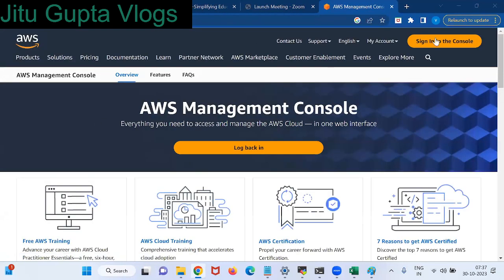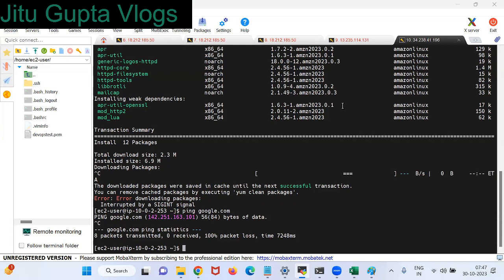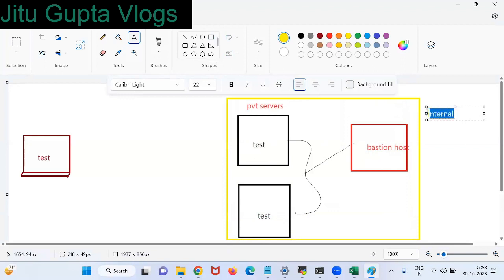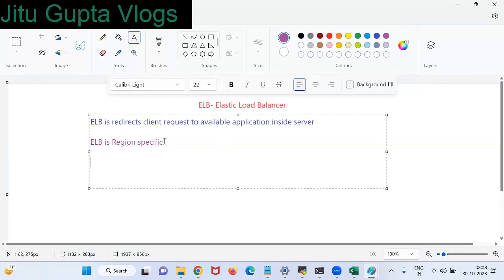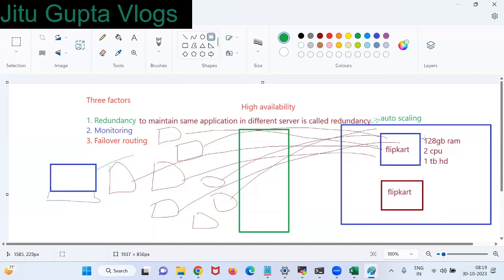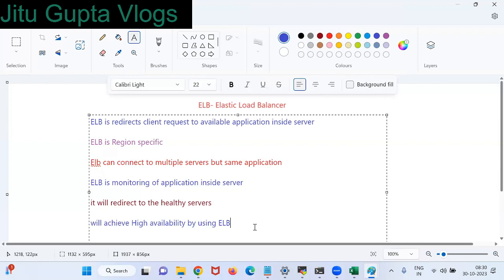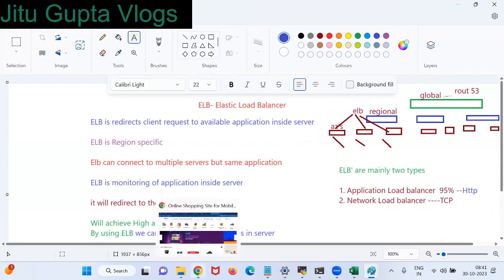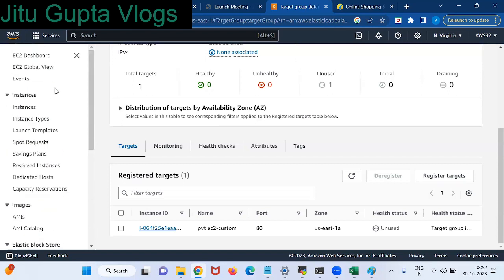AWS_027 aws cloud Security reliability performance linux cost compute databases vpc